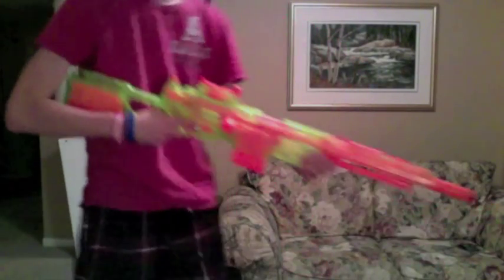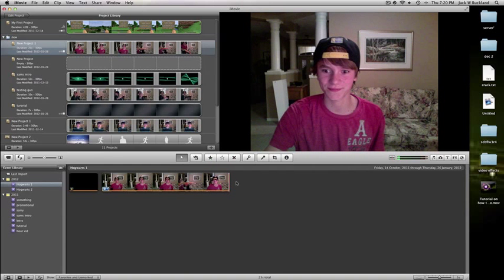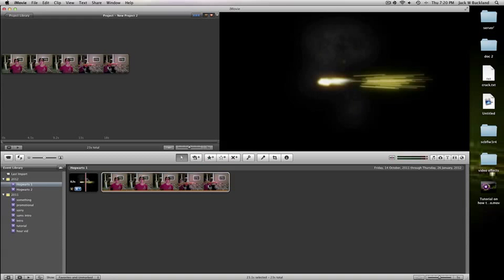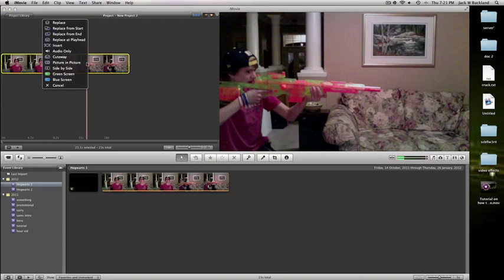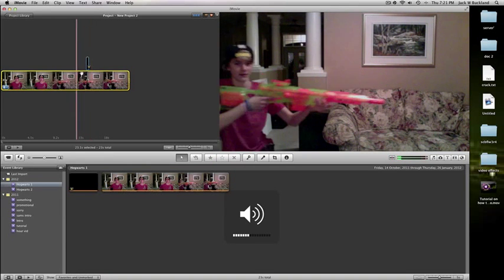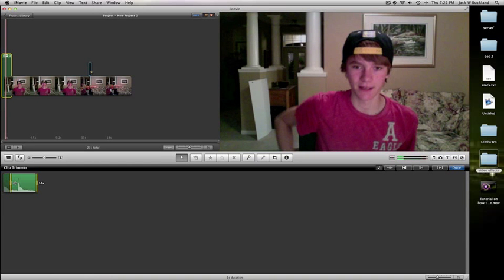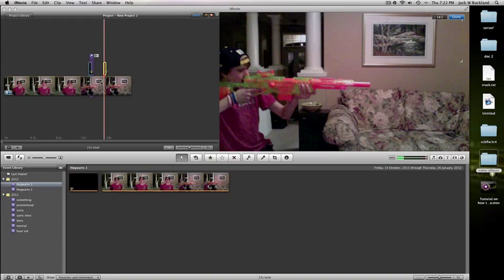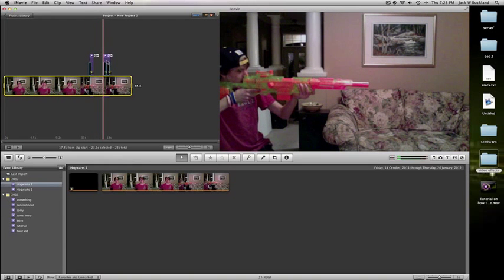How to make a muzzle Flash on MAC (iMovie)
this is how you can make a muzzle flash with iMovie.  impress your friends with this amazing trick!!